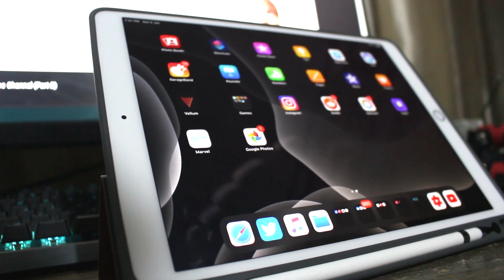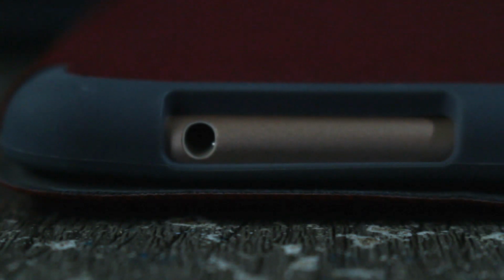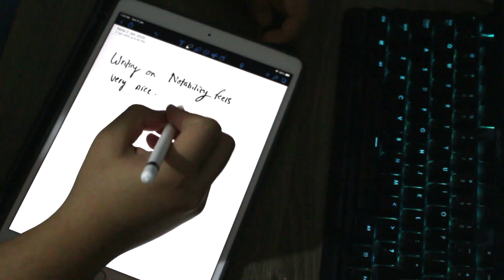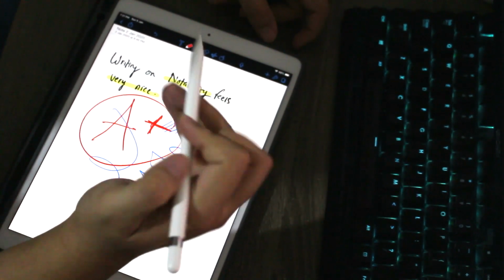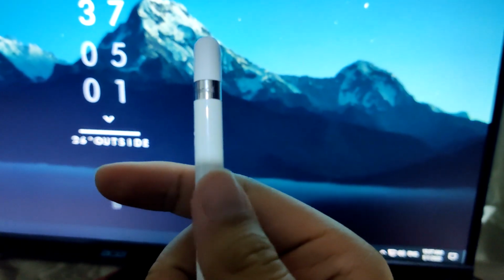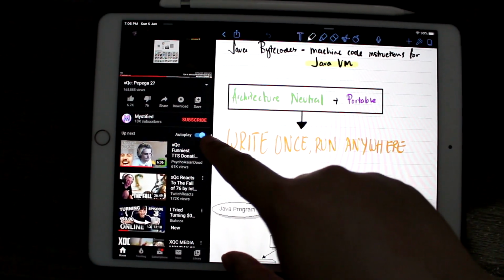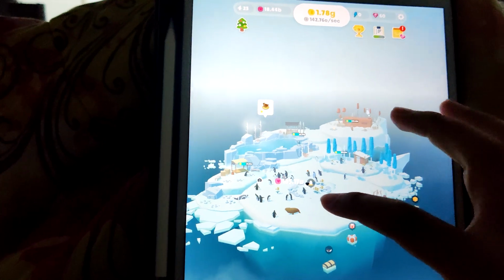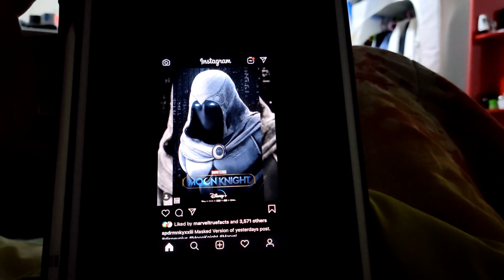iPad Air 2019 AFTER 3 DAYS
I reviewed the iPad Air 3 (2019) after having used it for 3 days. Here's what I think about it. As if you care lol.